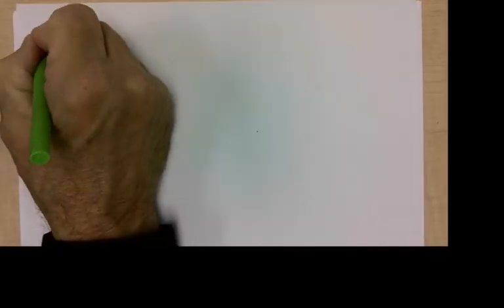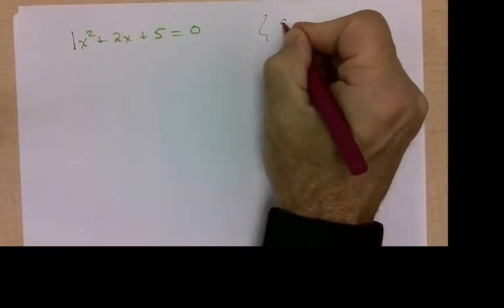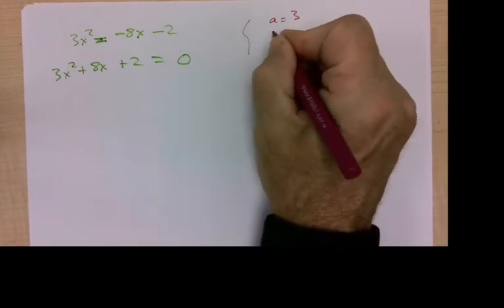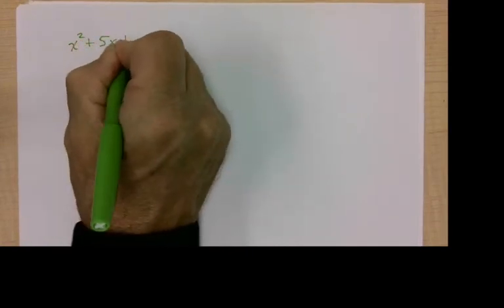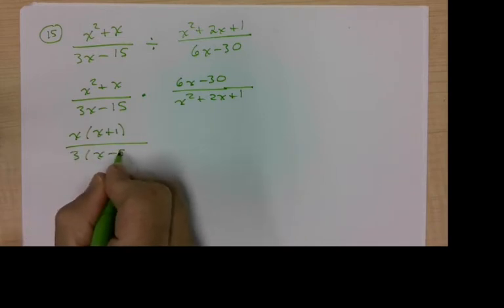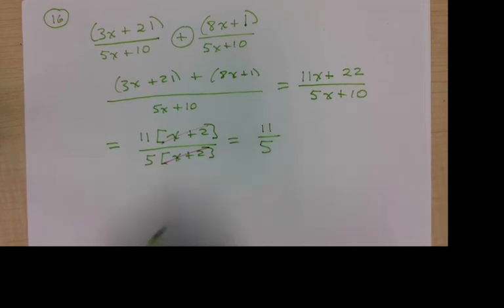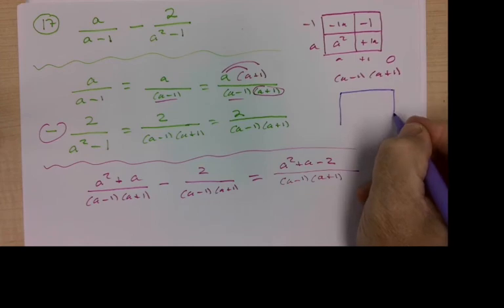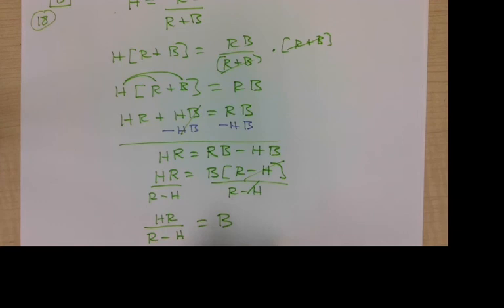Intermediate Algebra Final Exam Review: 11-18